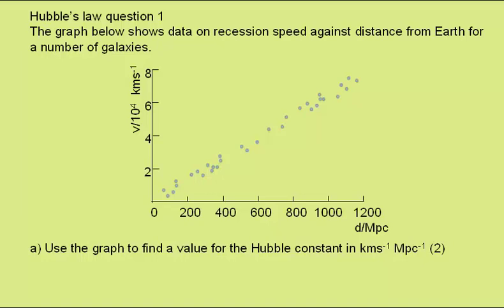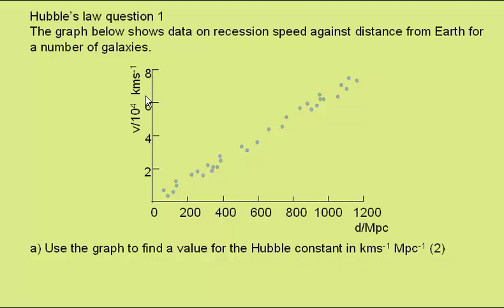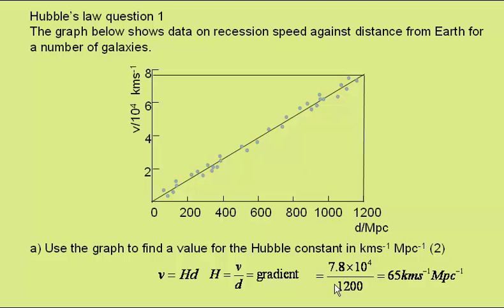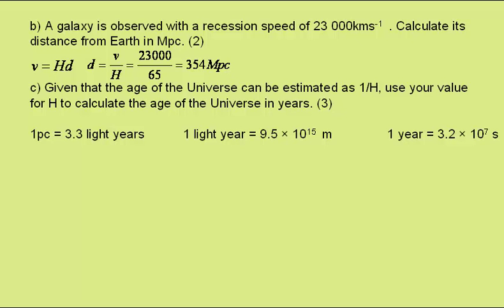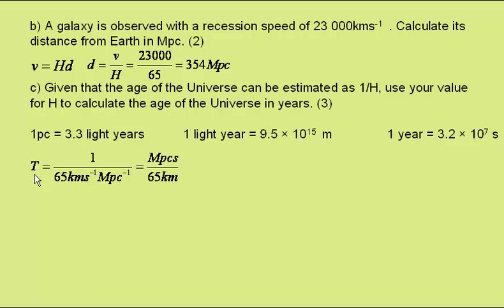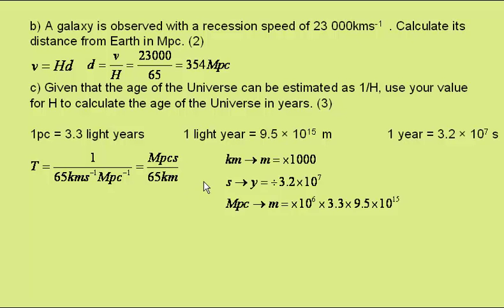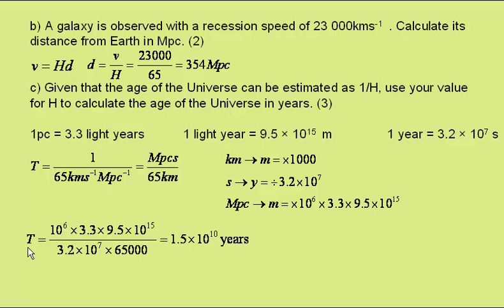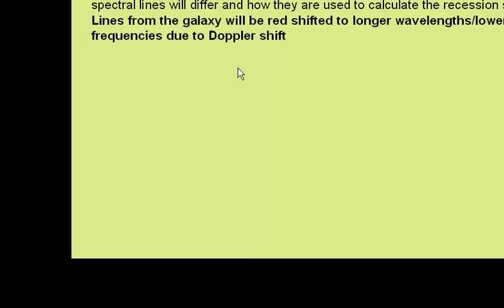hubble's law question 1